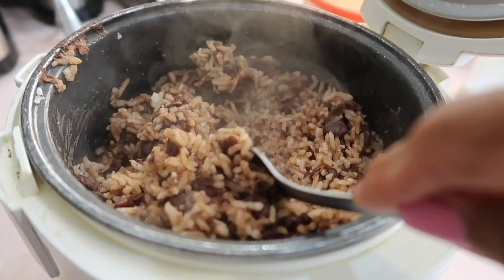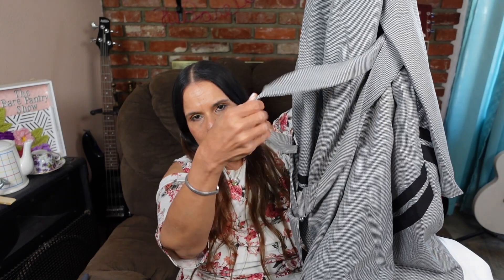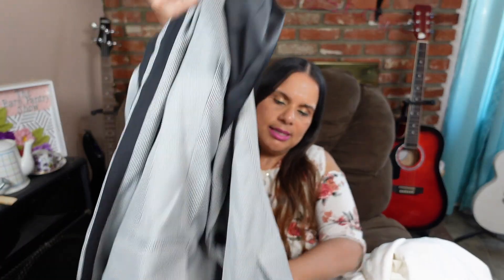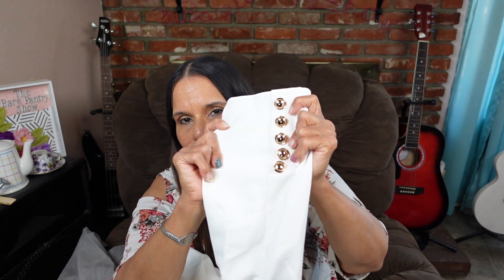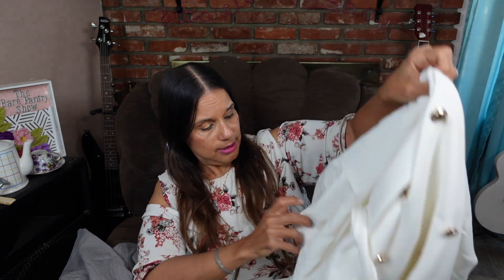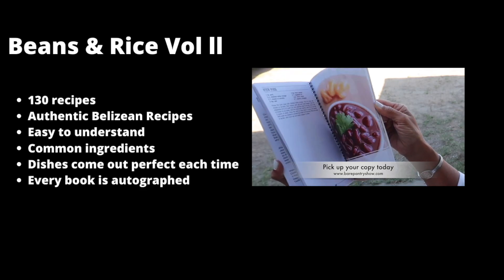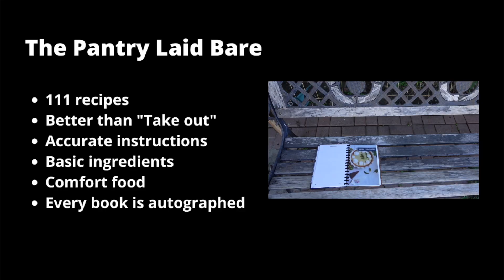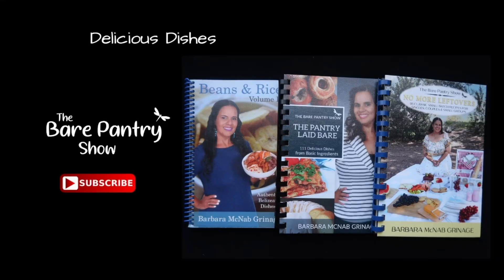Unboxing Subscriber Gift | Thx Tahara | Fashion NOVA Tahara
They are beautiful, but a bit to large for me. The sizes were 3x. Perhaps a 1x or 2x would have been a better fit. I think the outfits are gorgeous and they are definitely my style. I appreciate the gifts, thank you Tahara.

(2) @mersdesignsbze and etsy
(3) Healthy Juice @lyf.livingyoungforever

Hi, My name is Barbara and I'm originally from Belize located in Central America. I now reside in Southern California with my husband of almost 34 years and 3 young adult children Josh, Jory and Jada. Although I'm the host of the show, Joe and the kids play a major part in front of and behind the camera.

Sony ZV1
Aukey Air Fryer